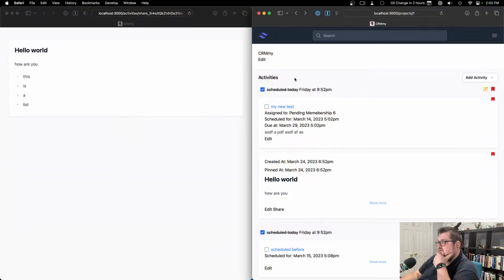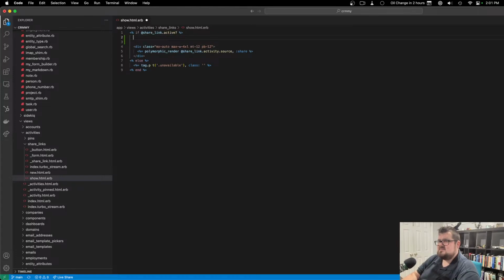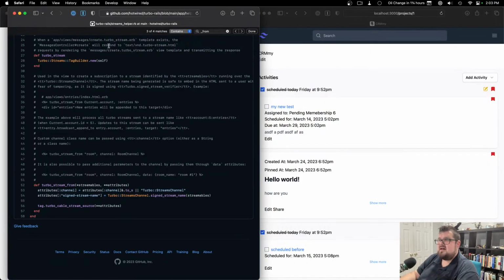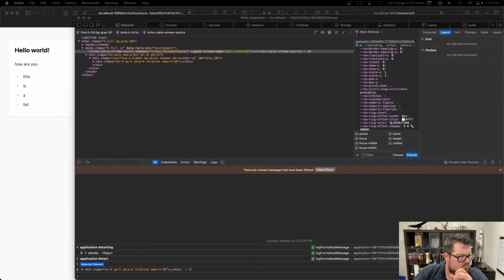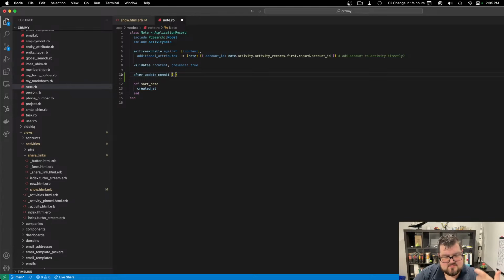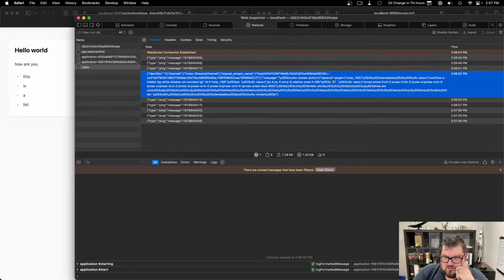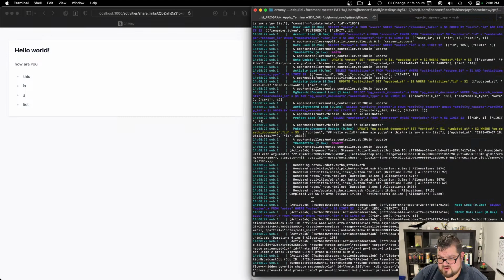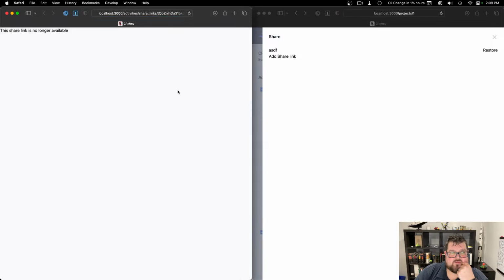Turbo Steamed Broadcasts - CRMmy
I added a "shared activity" feature off screen and want to make it a little more dynamic via turbo stream broadcasts. We'll make that shared view of the activity live and dynamic today